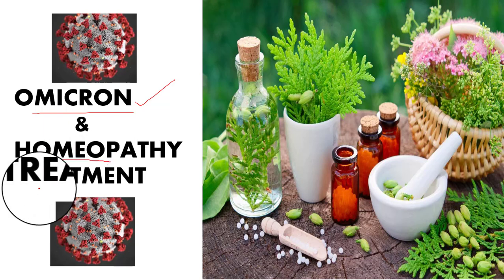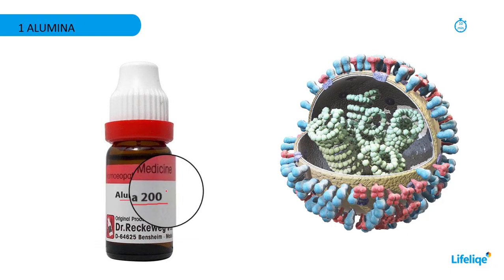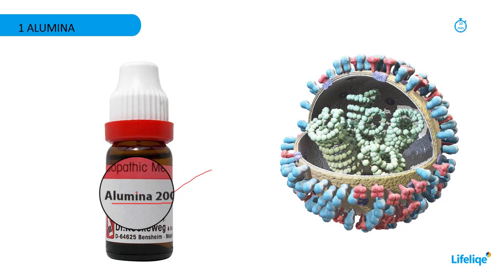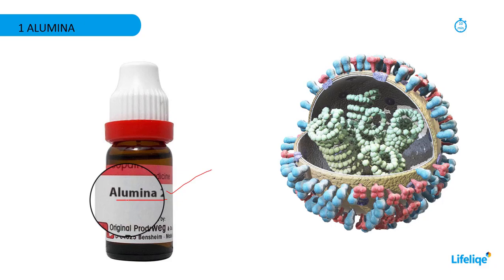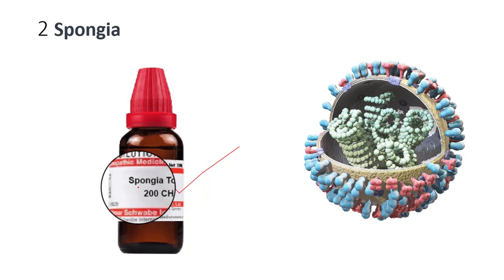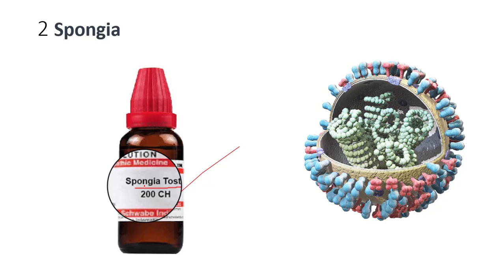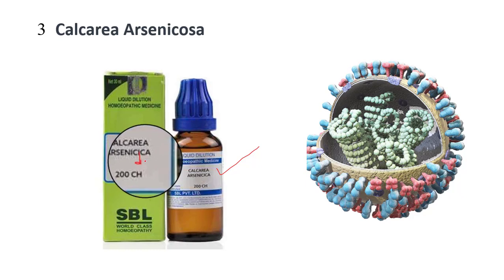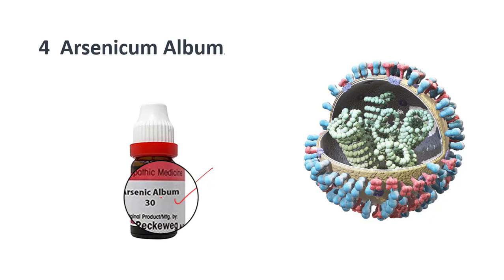OMICRON VIRUS || Homoeopathic Medicine guidelines for the treatment of omicron ~ Dr Priyanka Saini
ONLINE CONSULTATION
 ACUTE CASE- RS 200
 CHRONIC CASE - RS 400
 CONTACT AT : WHATAPP NO - 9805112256
 “DON’T TAKE THIS MAGICAL THING SO CALLED- LIFE FOR GRANTED GO HUNT YOUR DREAMS, LIVE YOUR LEGACY” ~ Dr.Priyanka Saini ~

Dr.Priyanka Saini
“The Pessimist Sees Difficulty In Every Opportunity. The Optimist Sees Opportunity In Every
Difficulty.”